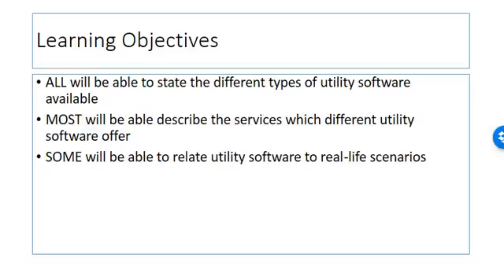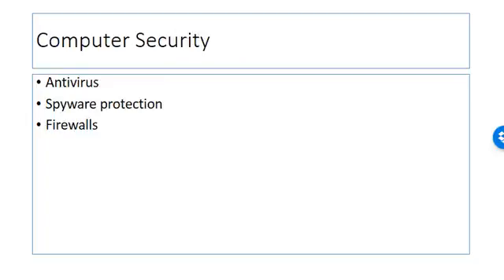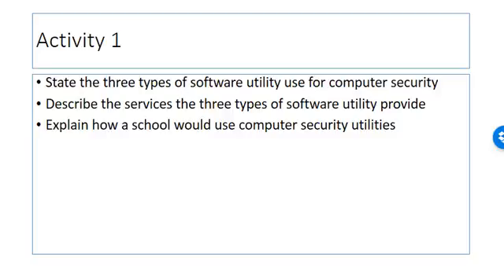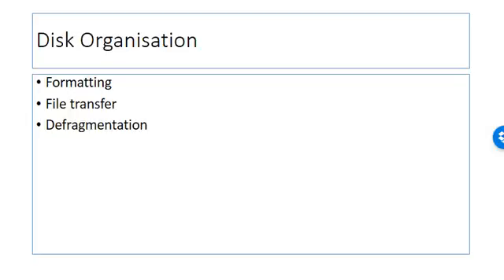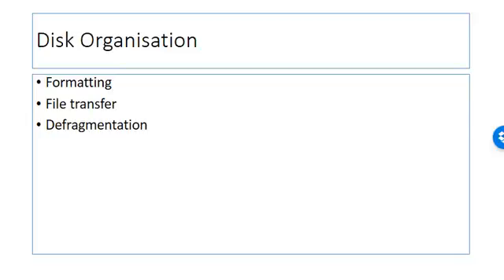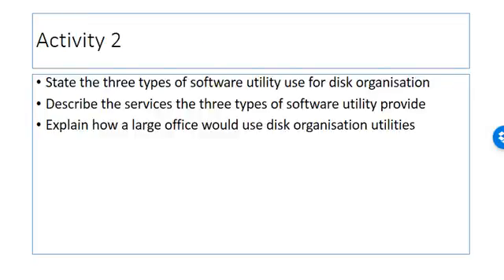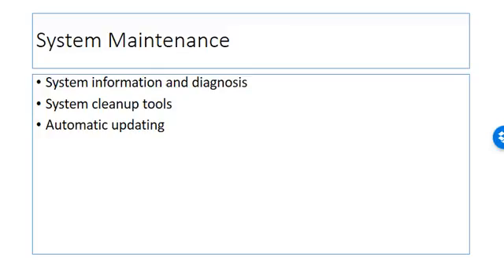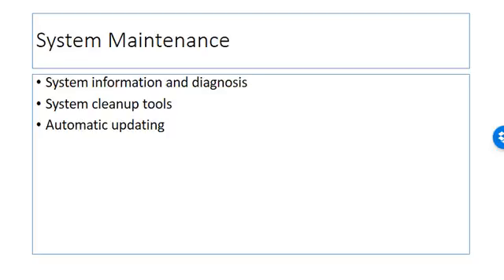[MICRO LESSON] Utility Software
This Micro Lesson looks at what different utility software is available in most Operating Systems and references the Windows operating system in particular.